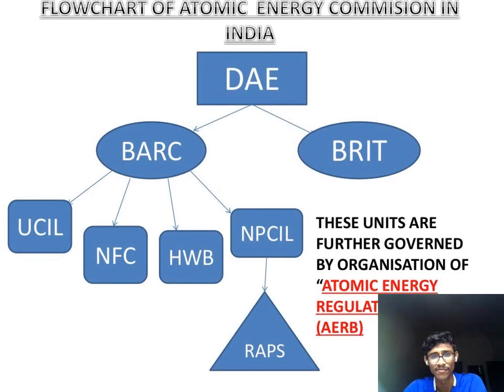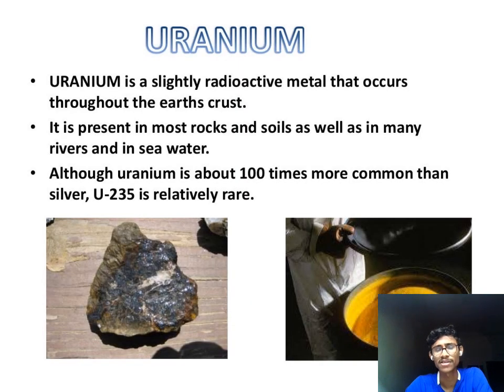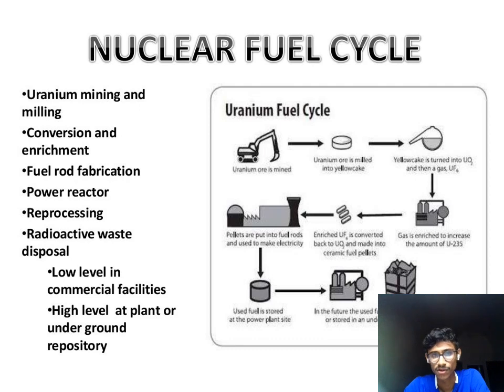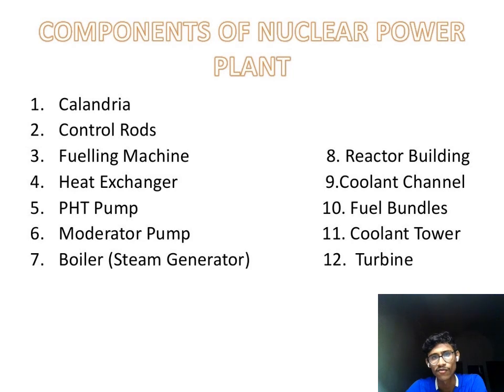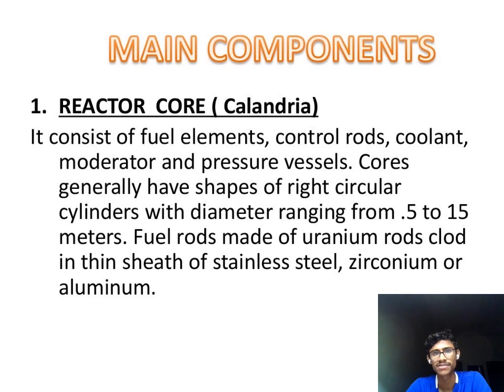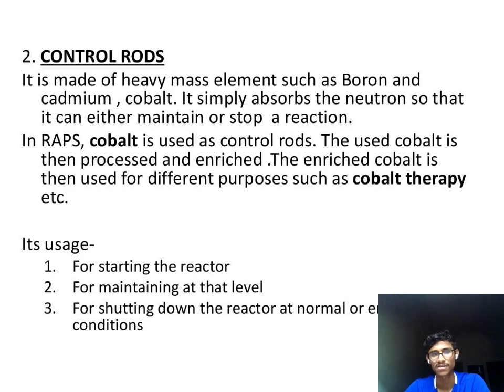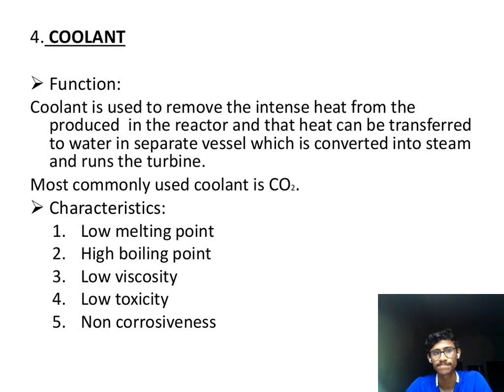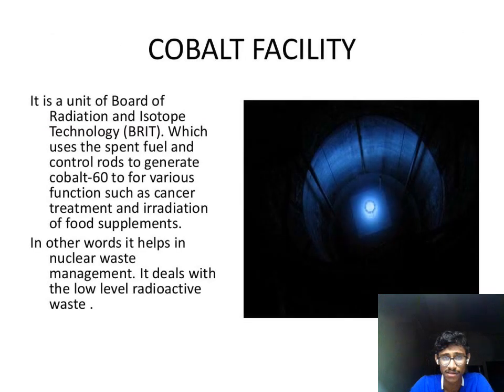Nuclear power plant presentation By Megh Bhatt